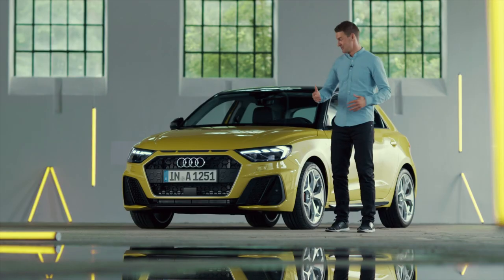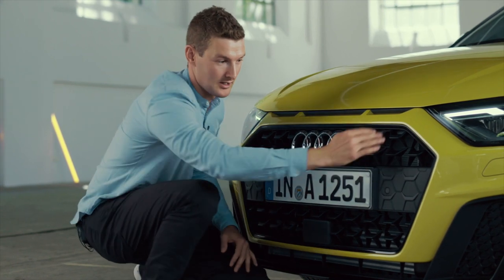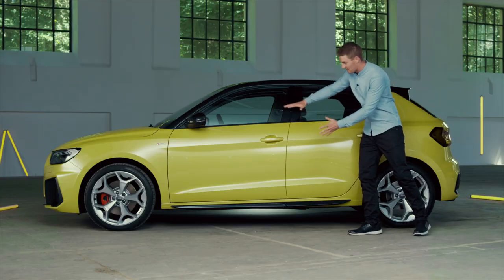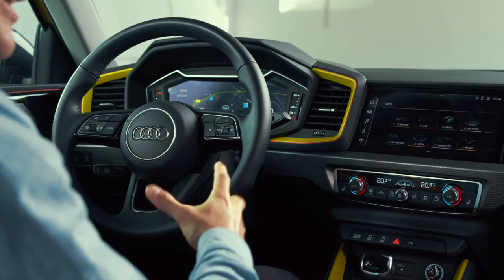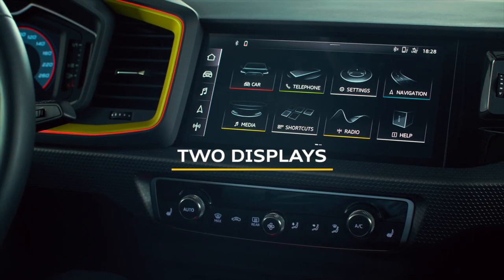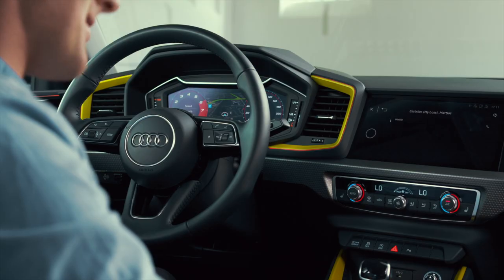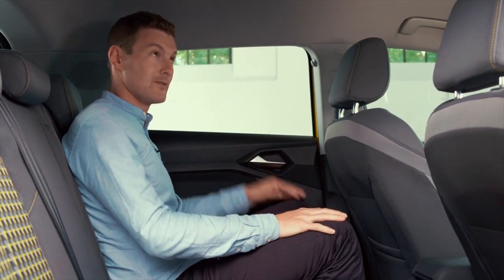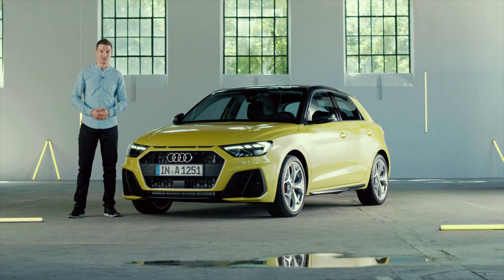[Official] Audi A1 2019 by Andreas Bakkerud, WRX Driver - AutoGids